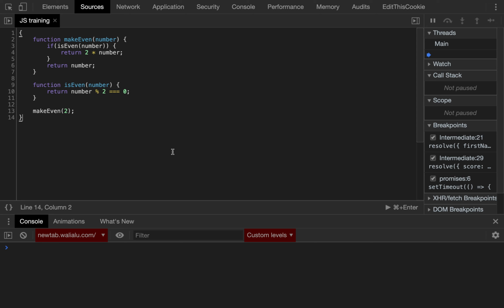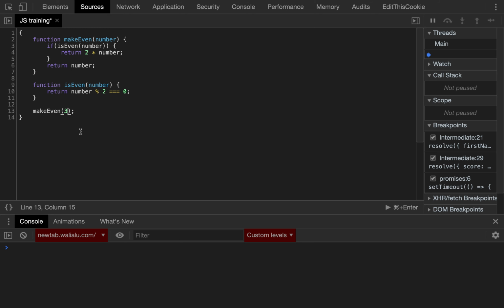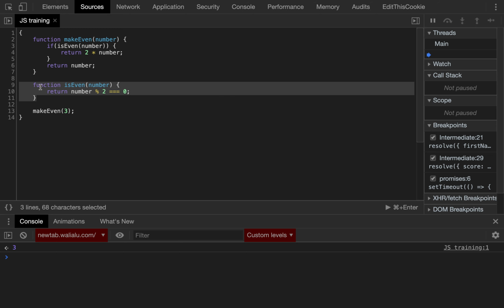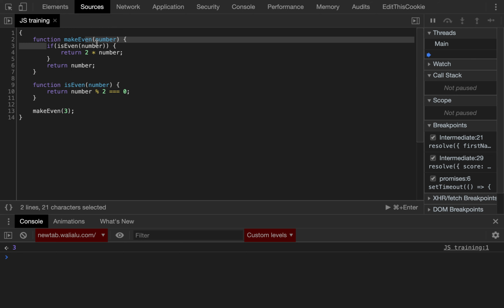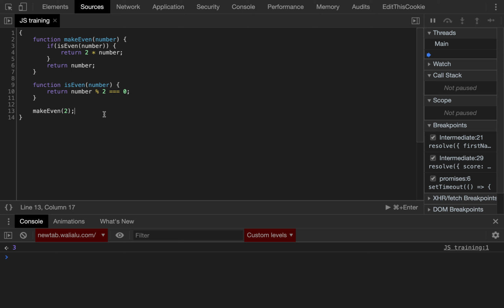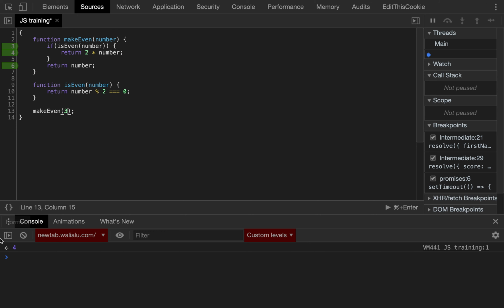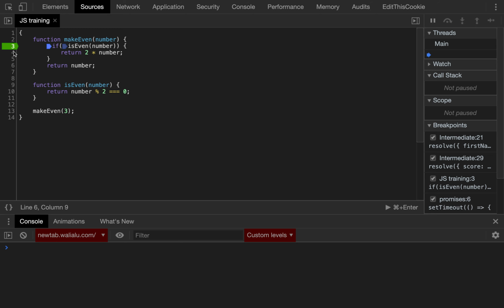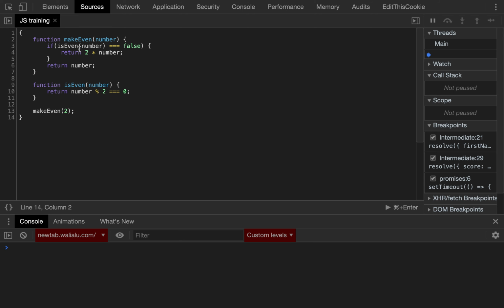JS Training - Beginner - If Else 2